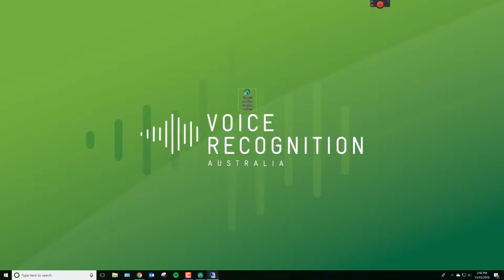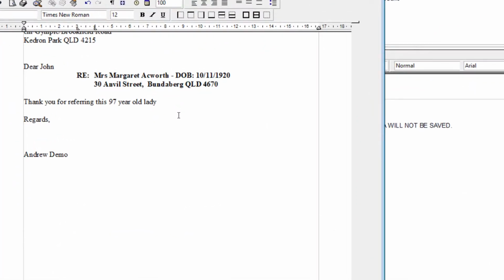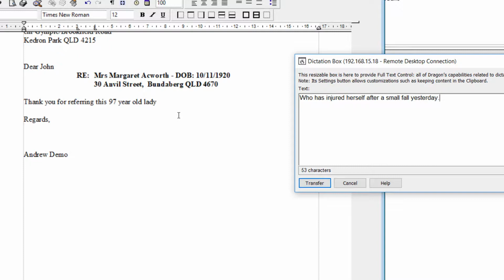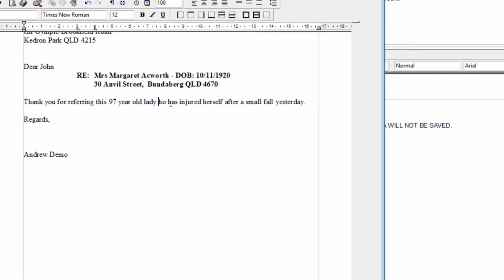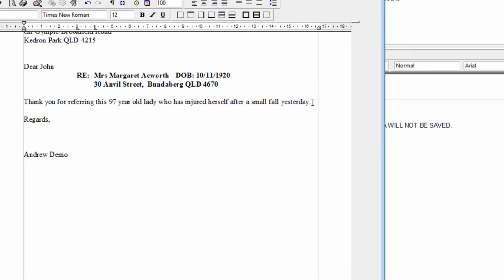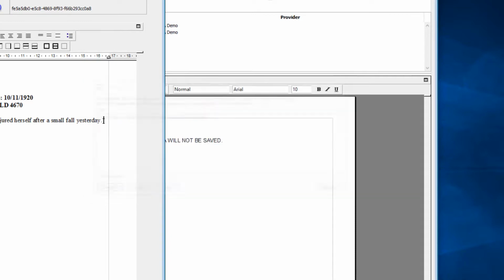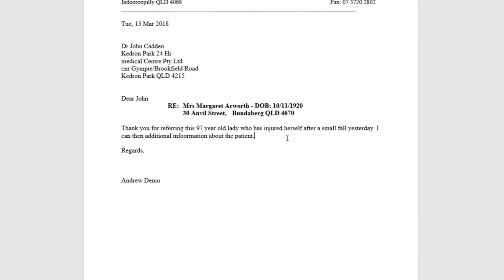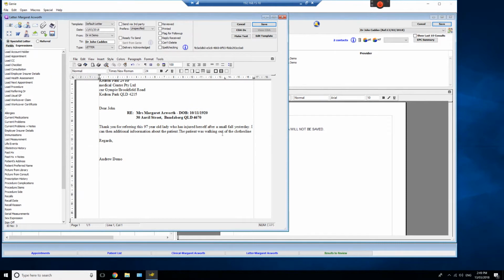Genie Solutions & Dragon Medical 4 - Remote Session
This is the new version of Dragon Medical 4 .0 with the latest 9.0.9 build of Genie Solutions. Dragon Medical is installed on the local computer and Genie is installed on the remote server. I remote desktop session has been started to access Genie. Voice Recognition Australia will need to configure this for you during our user training.